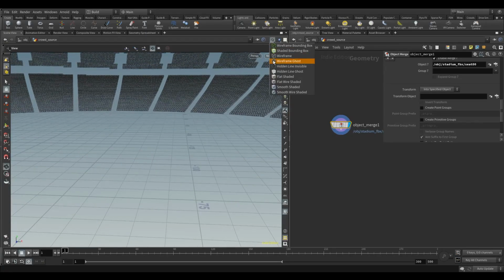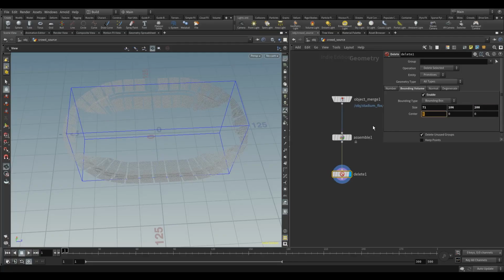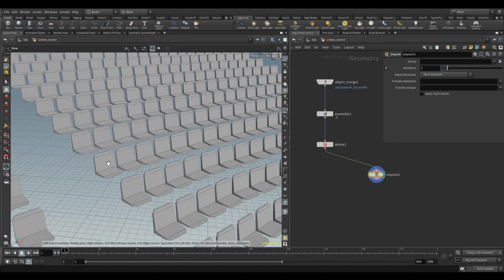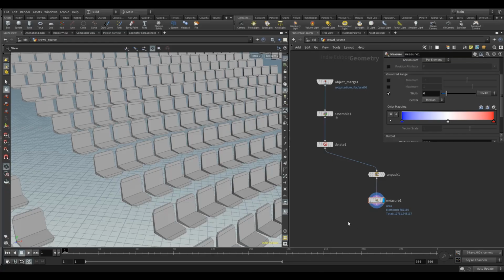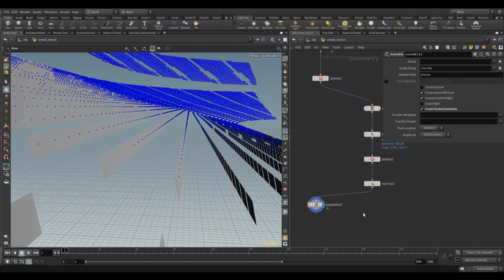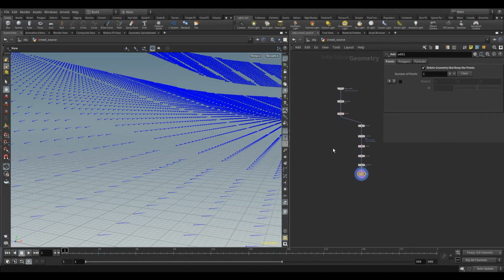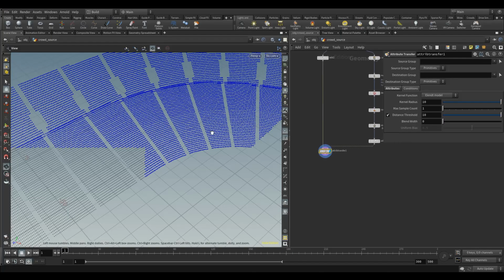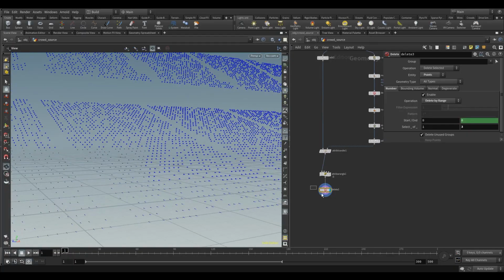module iii week 02 08 creating the source points v1 1080p